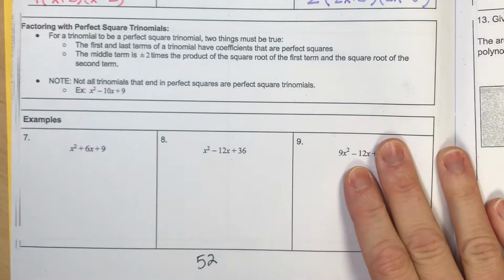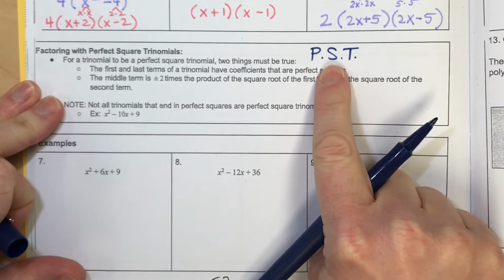Factoring perfect square trinomials